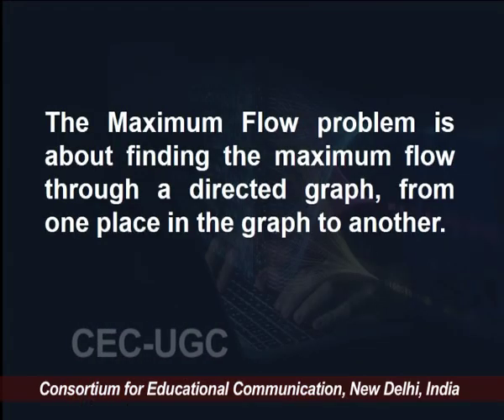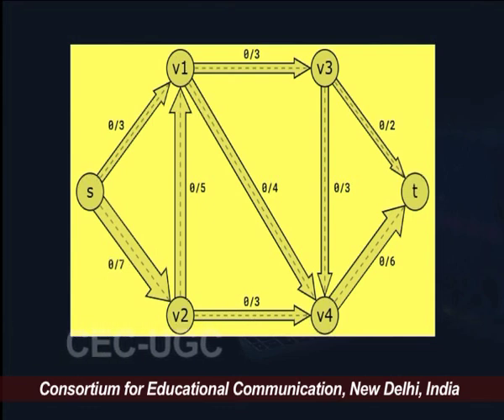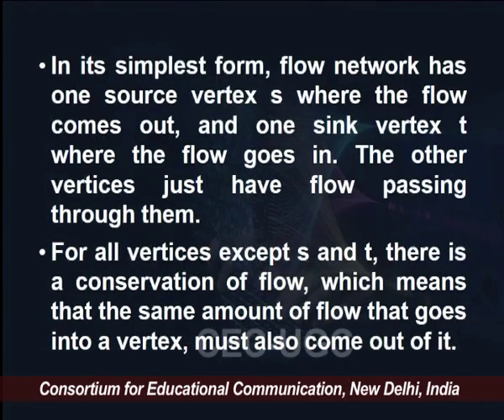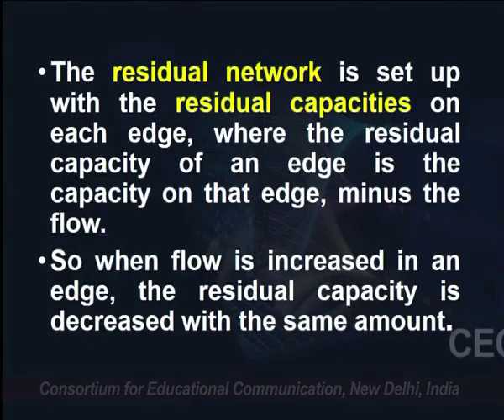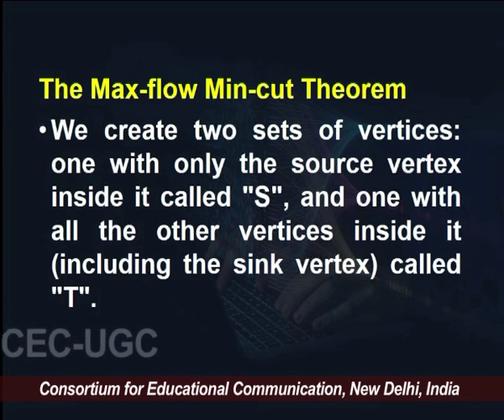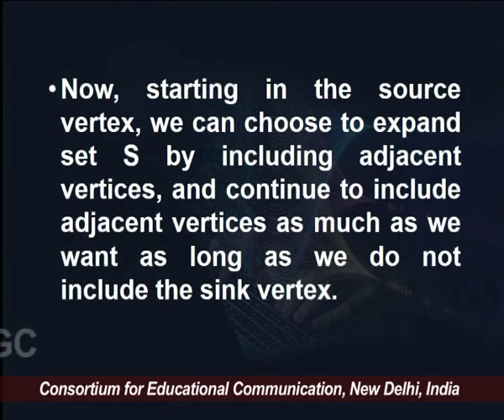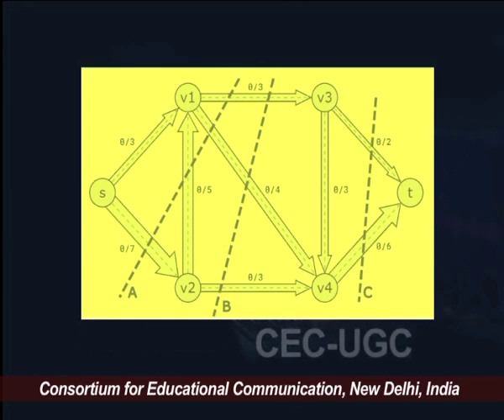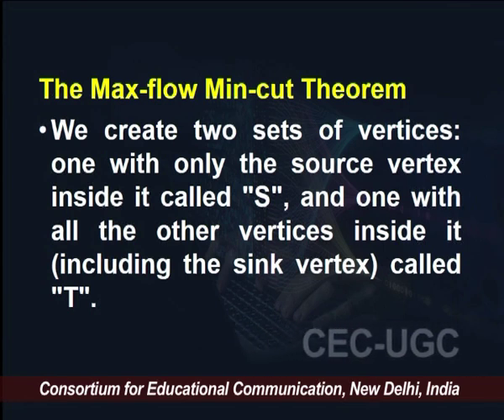The Maximum Flow Problem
This Lecture talks about The Maximum Flow Problem.